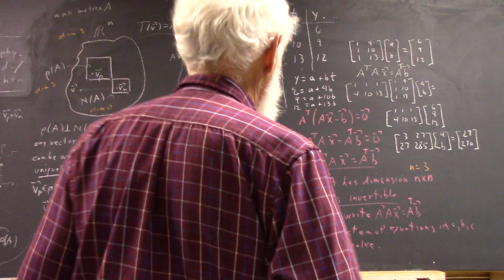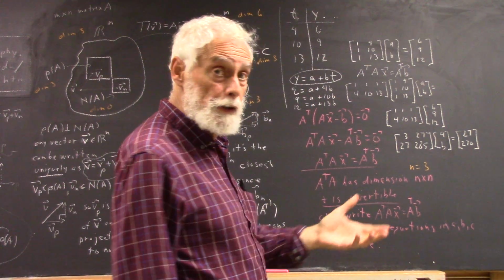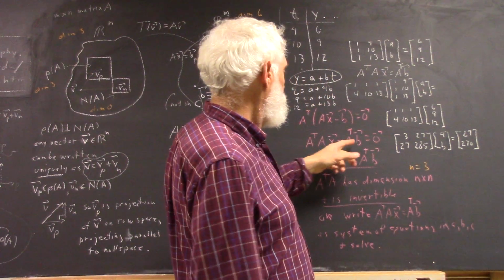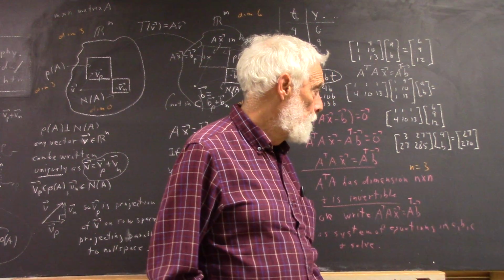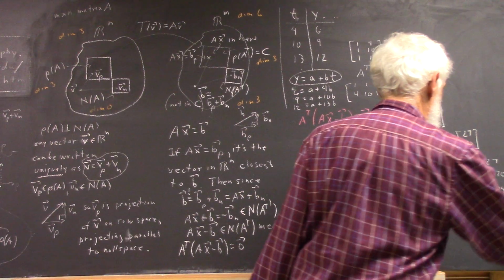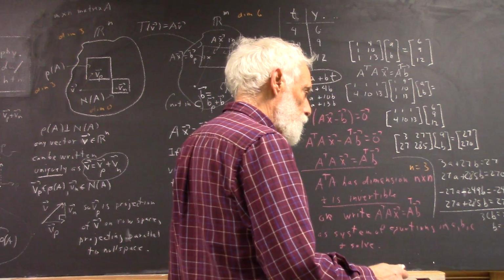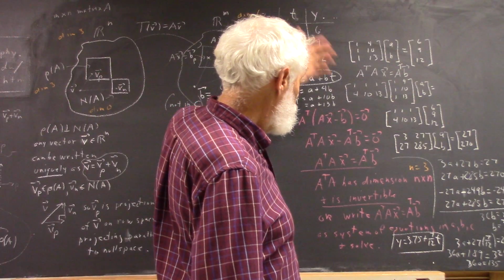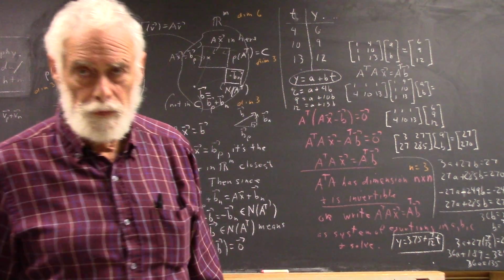daglin 1134 error alert on preceding a complete best fit linear model from 3 data points 9